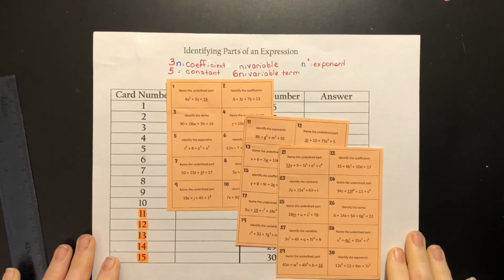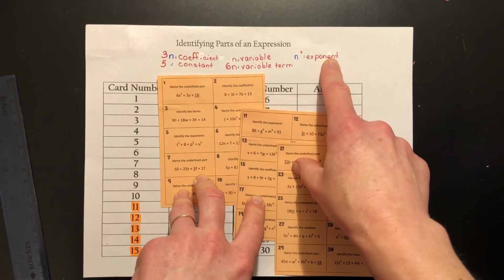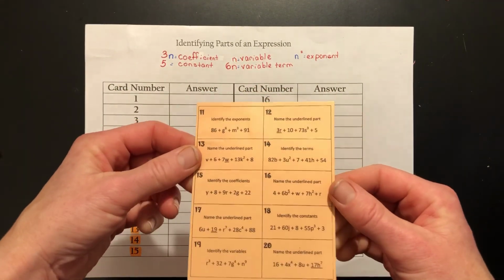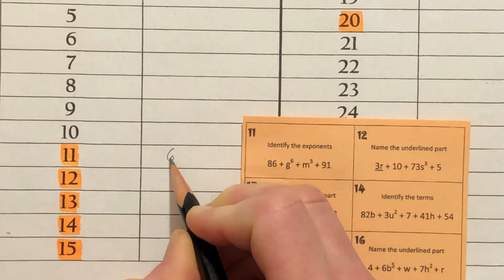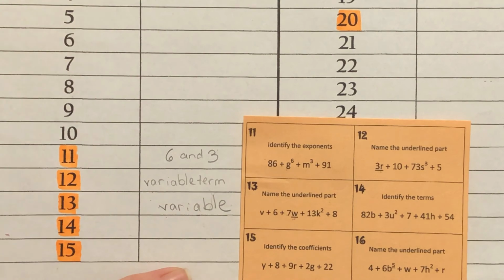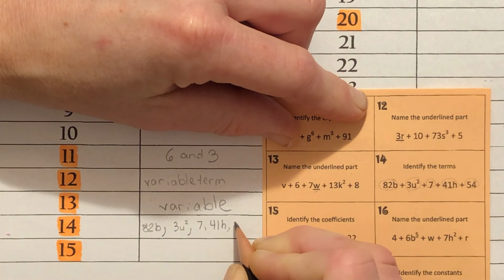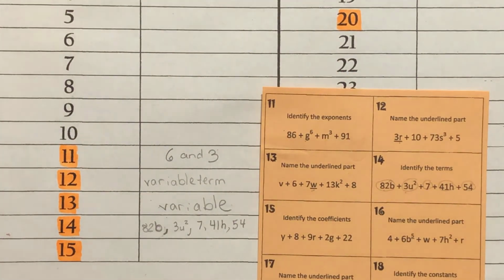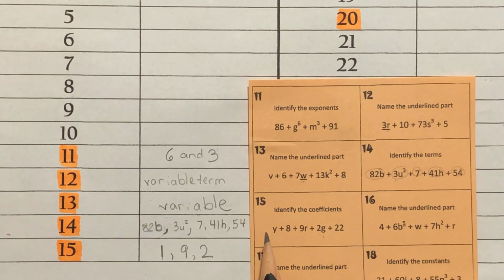Parts of an Expression